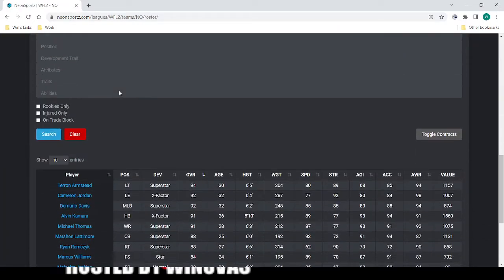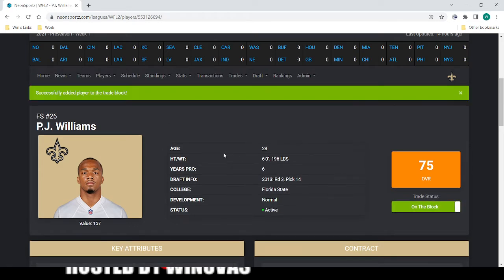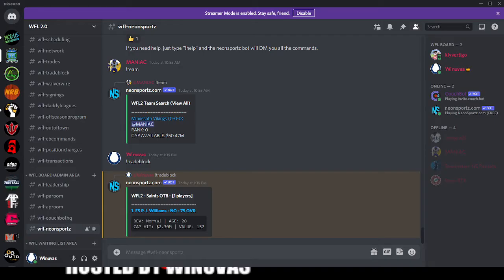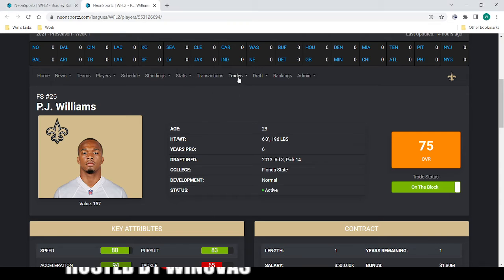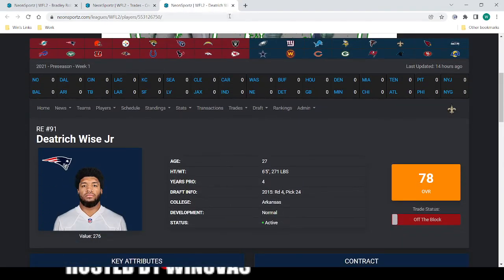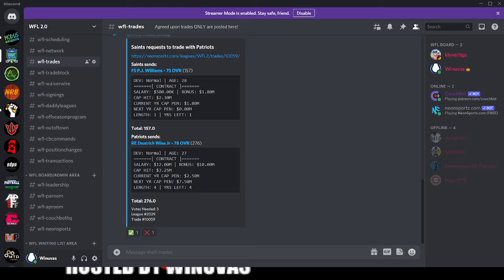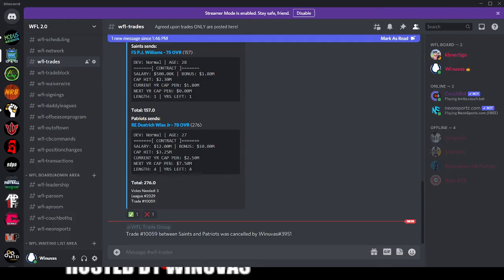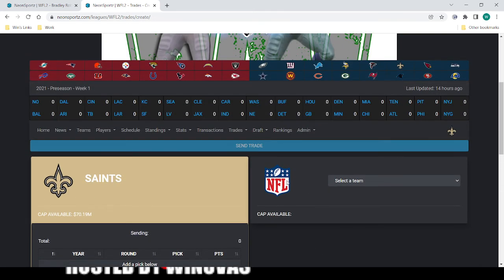Neonsportz Integration Tutorial Part 2: Trade Console? Huh?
Coach/Commissioner Winuvas shows off some of the Neonsportz.com website functionality - mainly how to put players on the trade block, how the trade block can be accessed in Discord, and how to create and send a trade.  Also details the trade voting process.